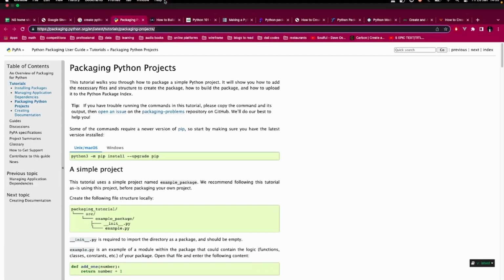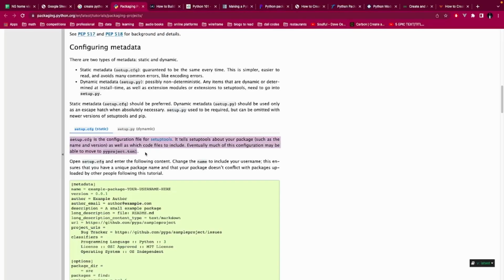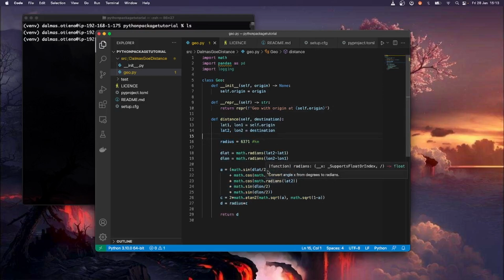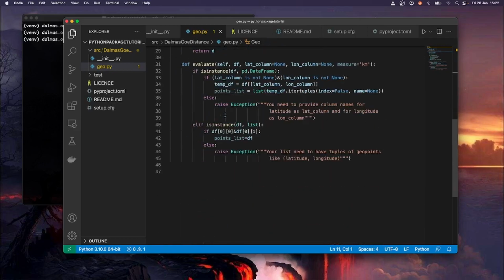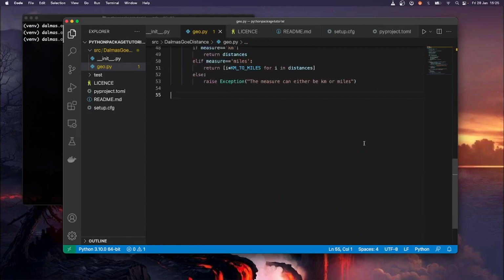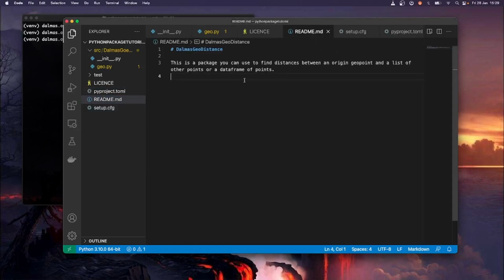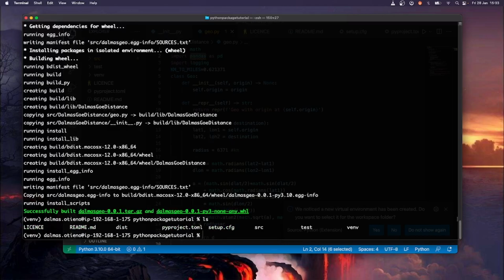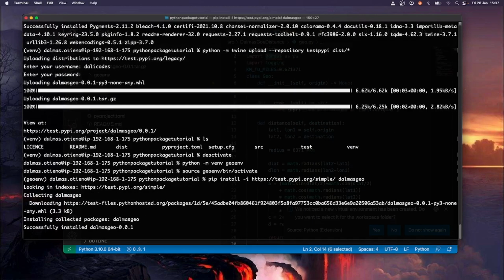creating my first python pip package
Creating a python package and uploading it to python package index pip. This is for data scientists, data engineers and software engineers who use python programming.